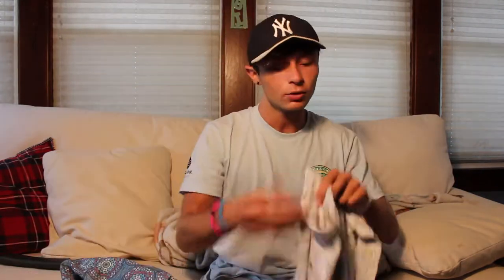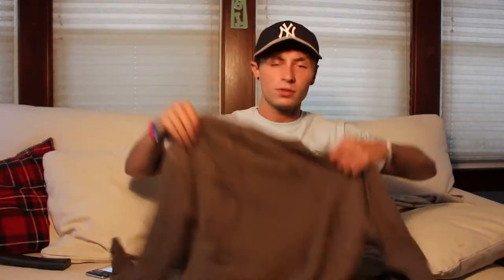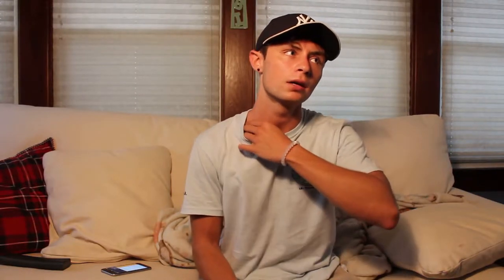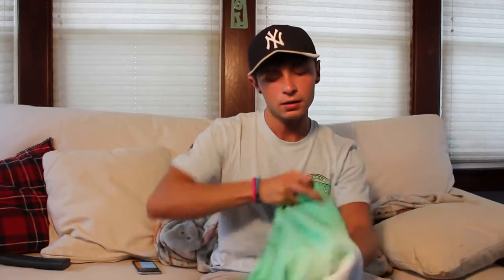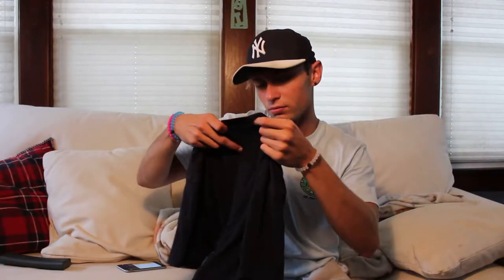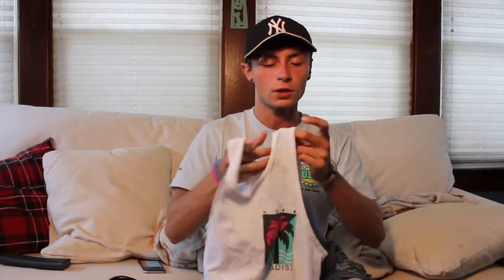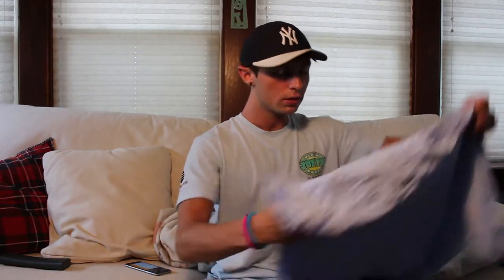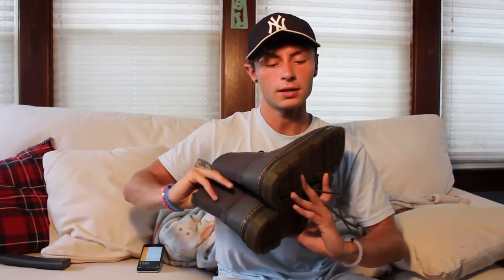How Much Have I Spent on Clothing?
I went through all the clothes sitting on my bedroom floor to see how much I've spent on clothing. This is gonna be SCARY!! LOVE YA GUYS!